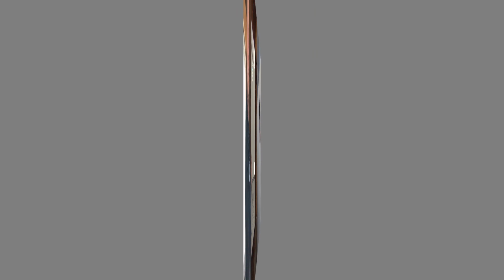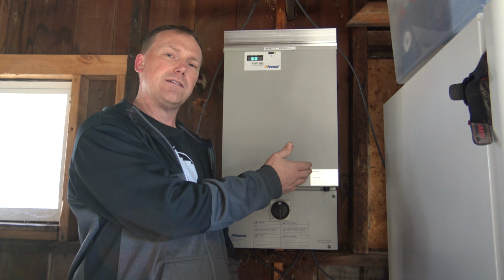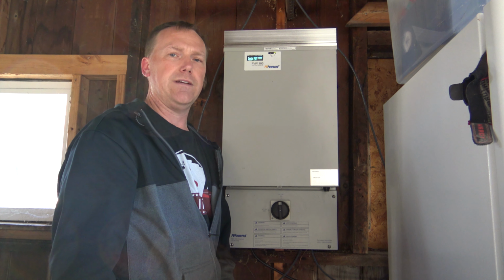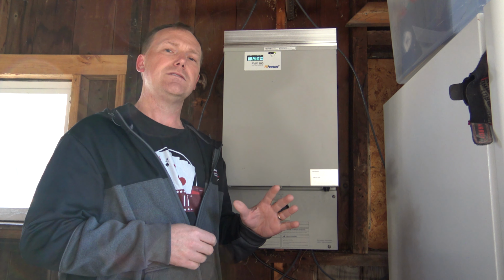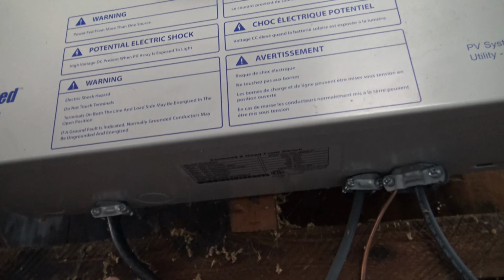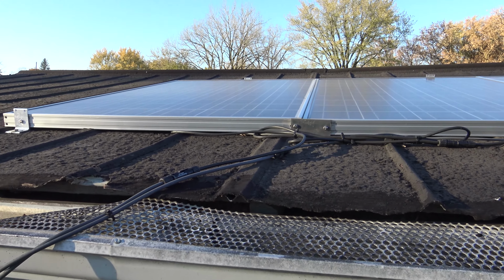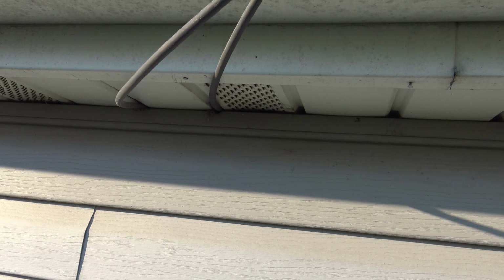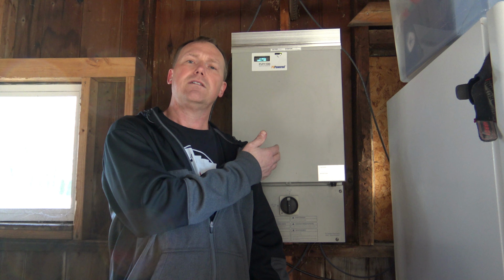Easy DIY Solar Panel Install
I installed solar panels and I go over the
equipment and price